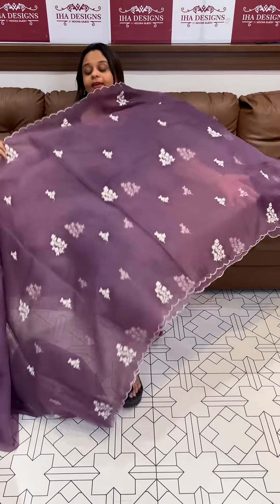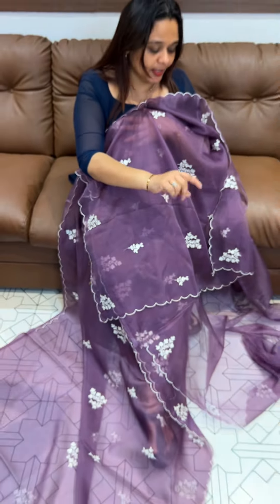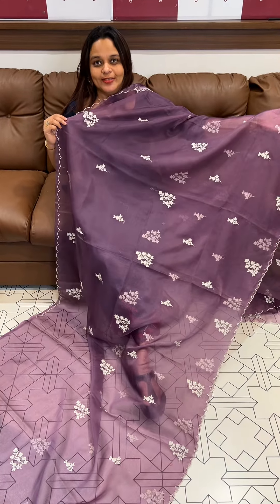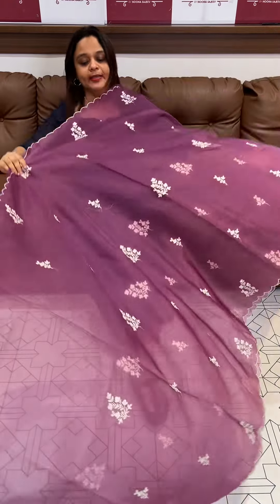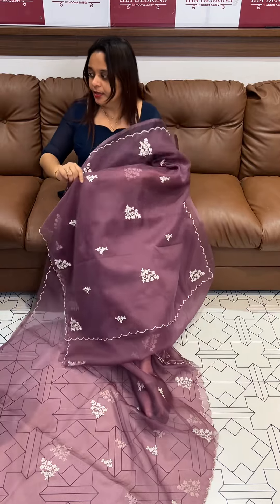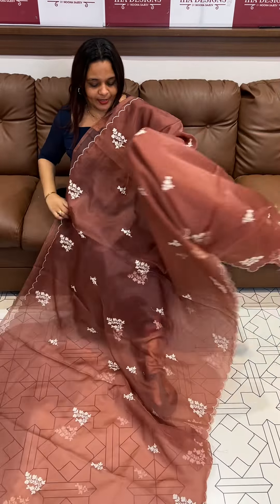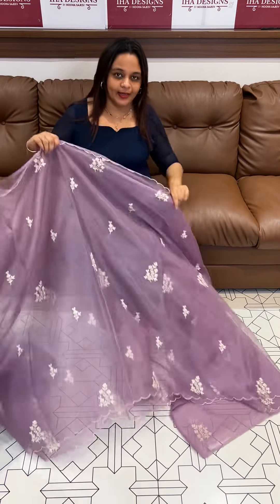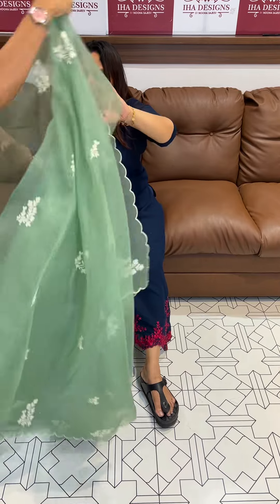Nylon organza sarees collections for booking visits